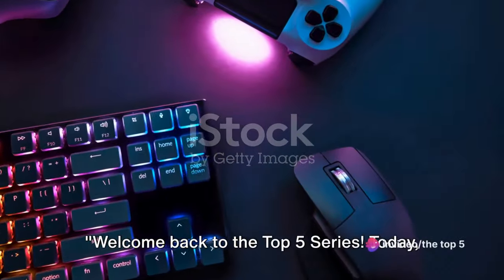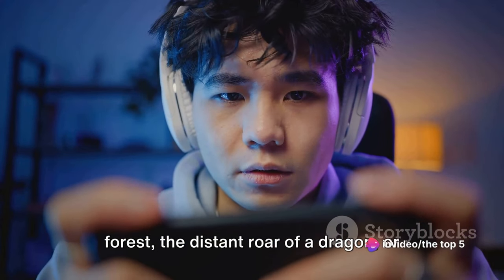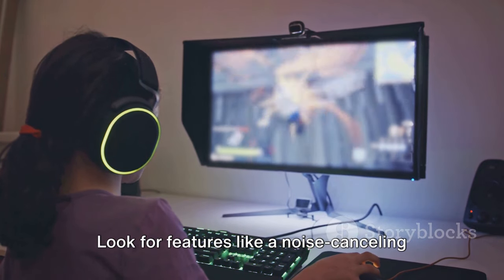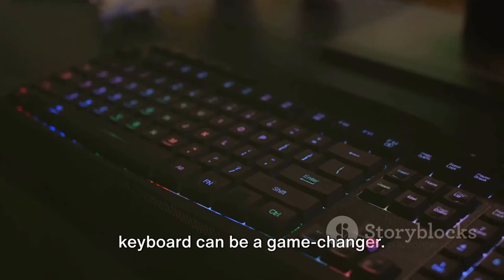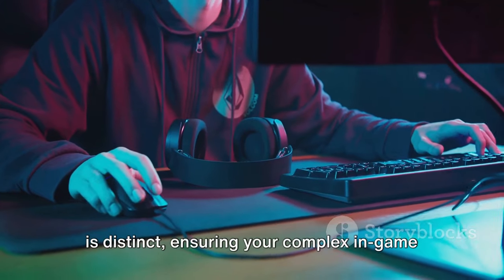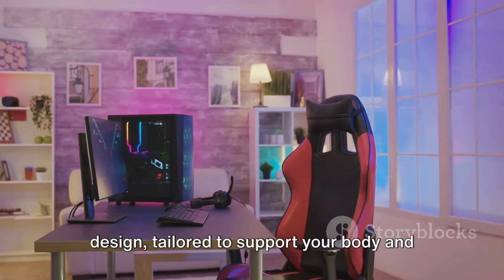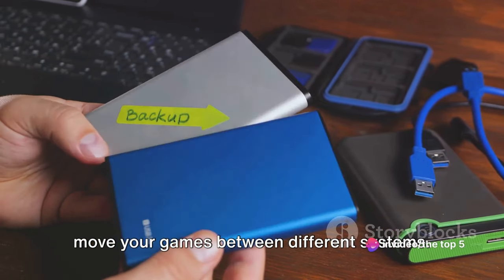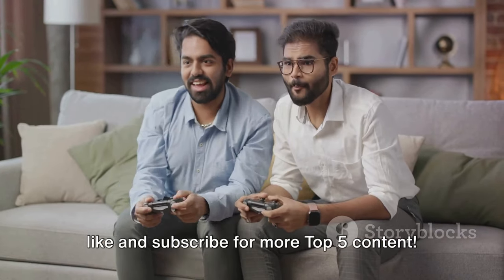Top 5 Must-Have Accessories for Every Gamer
Take your gameplay to the next level! This video reveals the Top 5 Must-Have Accessories for Every Gamer. Upgrade your setup with comfortable headsets, precise gaming mice, responsive keyboards, supportive chairs, and spacious external hard drives. ️⌨️ Dominate the competition and conquer your games in style! Watch Now!